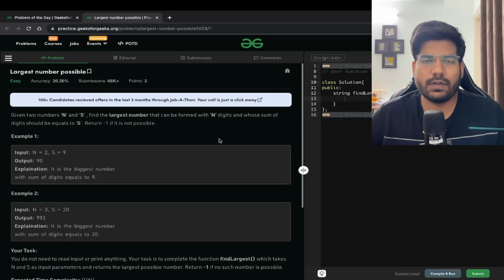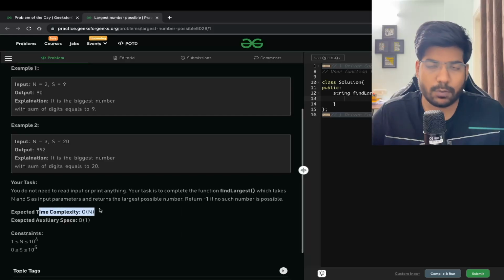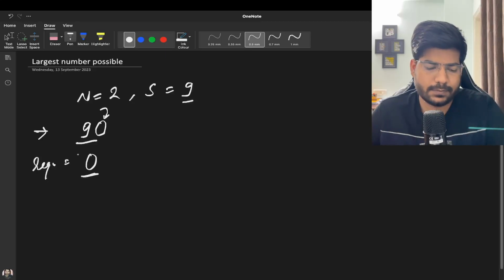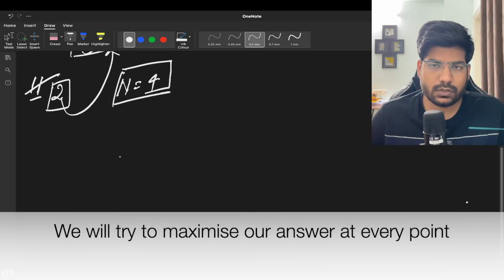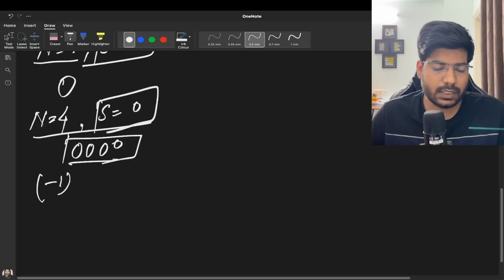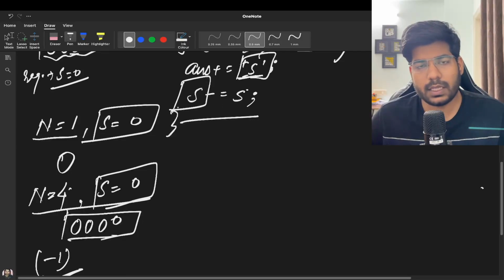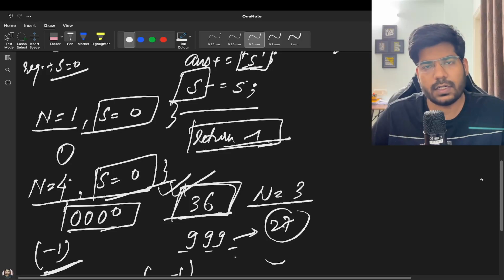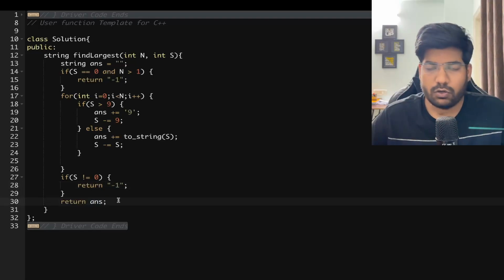#104 GFG POTD Largest number possible GeeksForGeeks Problem of the Day |PlacementsReady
In this video, I will be discussing the problem Largest number possible.

Important Links -

find smallest number with given number of digits and sum of digits
largest number
largest number leetcode
largest number formed by jumbling array elements
179. largest number
largest number formed from an array
find maximum number possible by doing at-most k
largest number form from the array
largest number interview bit solution c++
find maximum number possible by doing at-most k swaps python
check lucky number Java
Java largest number possible program
largest number possible program in Java
find the largest number possible with n digits and sum s
find the largest number possible having n digits and whose sum is s
find the largest number possible with sum s and having n number of digits
how to find largest number with sum s and n number of digits

how to solve today's gfg potd
solve gfg potd
gfg potd
gfg potd today solution
potd gfg
problem of the day solution
geeksforgeeks practice
problem of the day gfg solution
problem of the day 13/09/23
geeksforgeeks potd
gfg practice problem
daily problem
count the number of full binary trees
problem-solving classes
problem of the day gfg
gfg problem of days
practice coding problems
distinct number of balls in every bucket
leetcode September challenge
gfg problem
leetcode problem
leetcode problems
leetcode practice problem
how to solve the problem of the day geeks for geeks
geeksforgeeks

Problem Statement -
Given two numbers 'N' and 'S' , find the largest number that can be formed with 'N' digits and whose sum of digits should be equals to 'S'. Return -1 if it is not possible.

Exepcted Auxiliary Space: O(1)